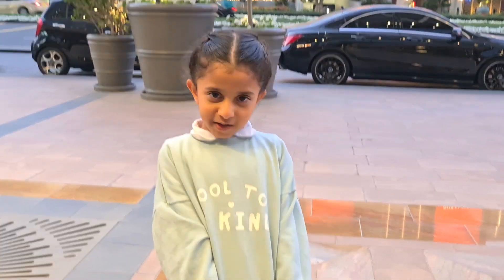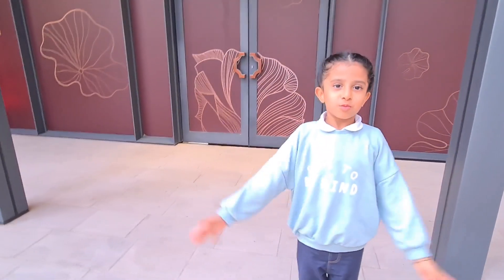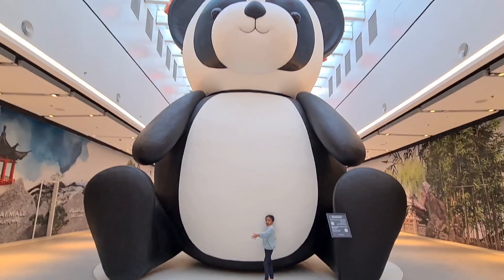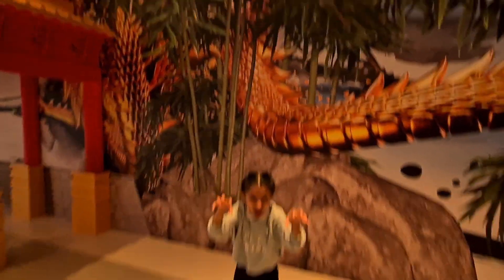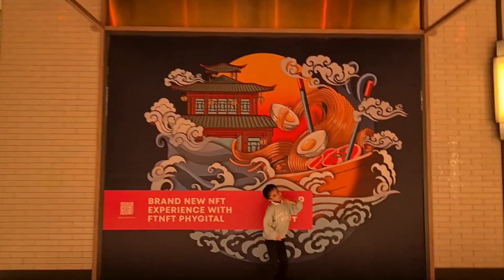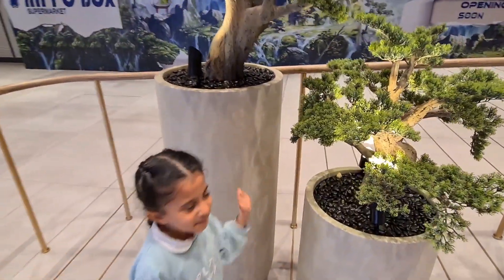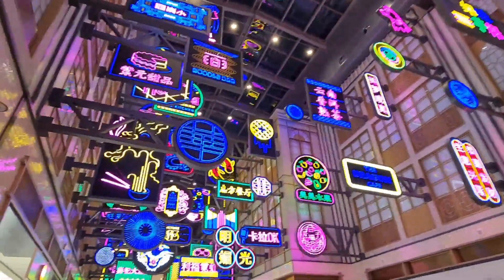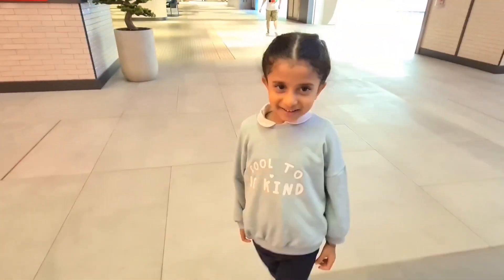Chinatown Dubai Mall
It was exciting to visit the recently opened Chinatown secton of Dubai Mall. We love that you have a food court, a spa, Starbucks and specialist shops.